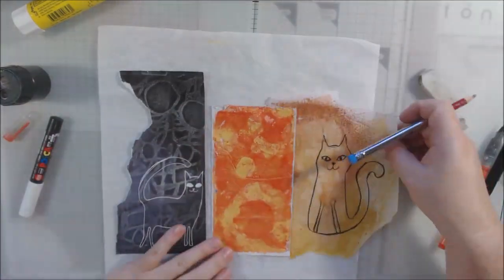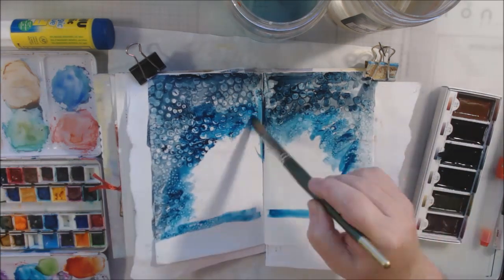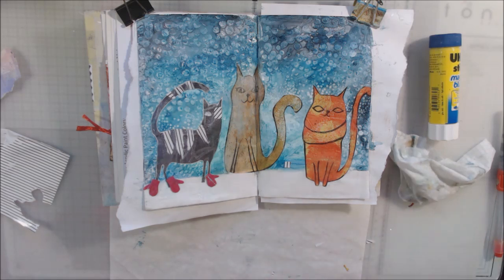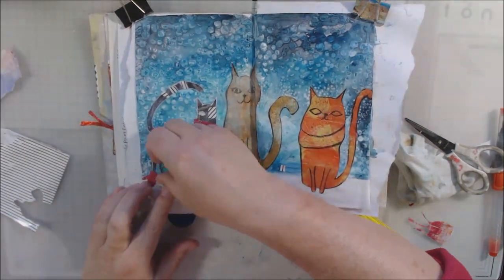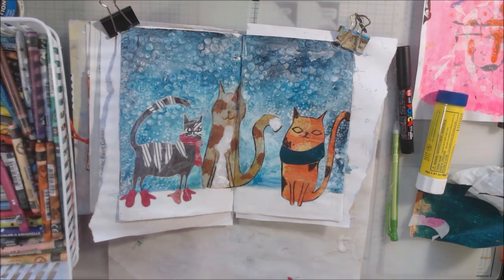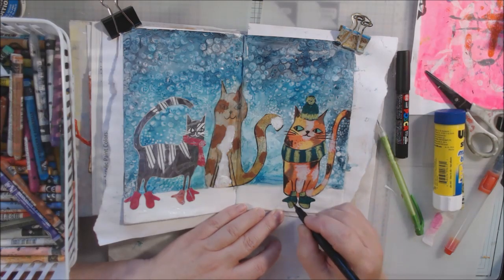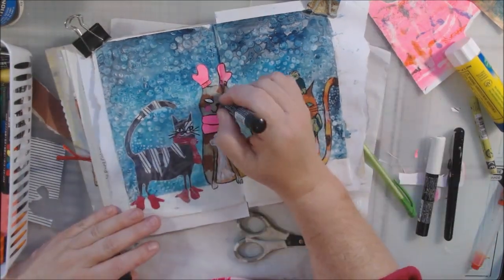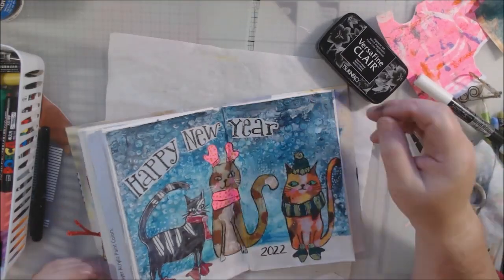ArtsySecondSunday HOP - Kittens in Mittens Art Journal Page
For today's ArtsySecondSunday video hop theme...all I could think of was kittens playing their snow in their mittens! Be sure to hop hop hop on through these artist video links! Enjoy :)